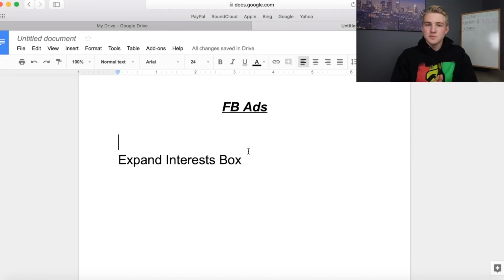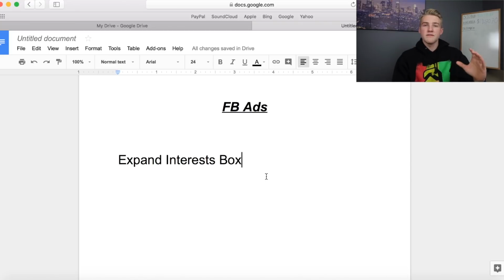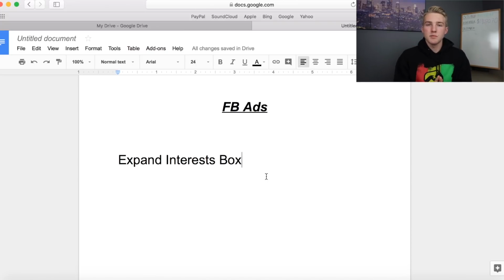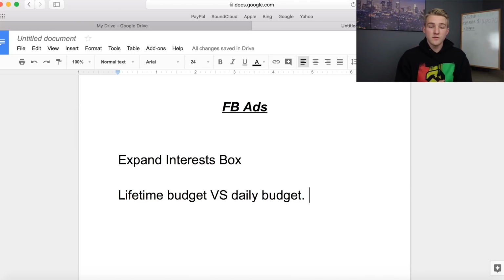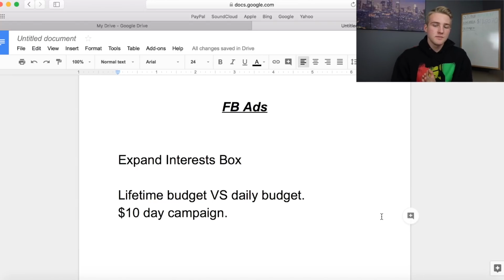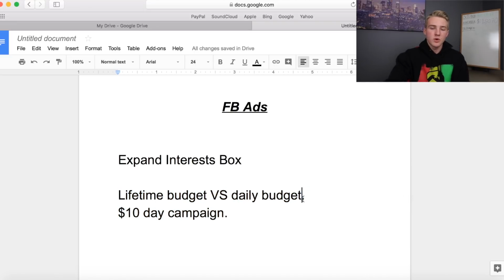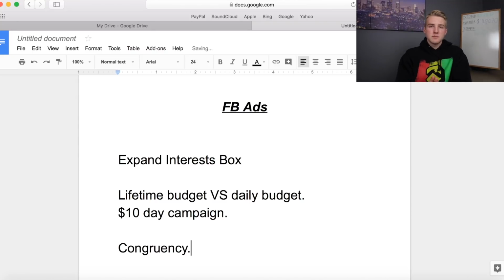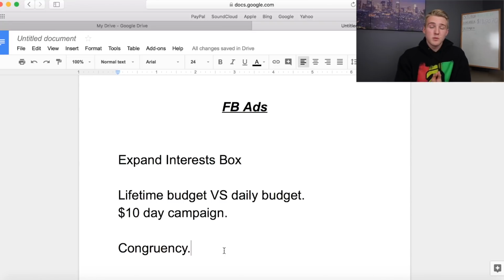What I Wish I Knew When Starting Shopify Dropshipping (Facebook Ads EDITION)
In this video we talk about what I wish I knew when starting Shopify Dropshipping. Facebook Ads EDITION!!!